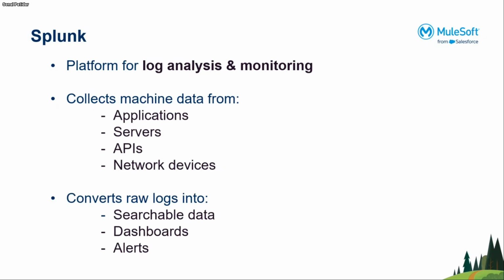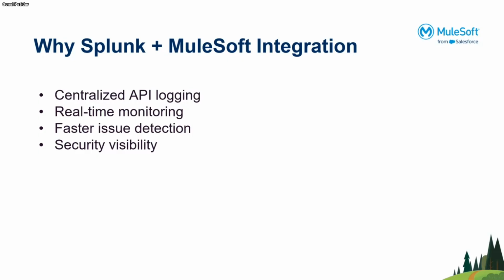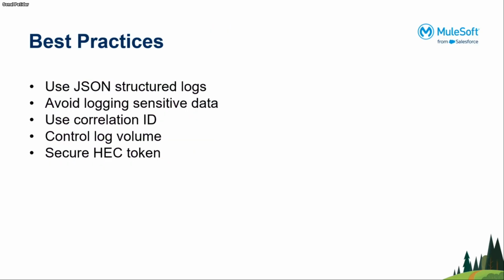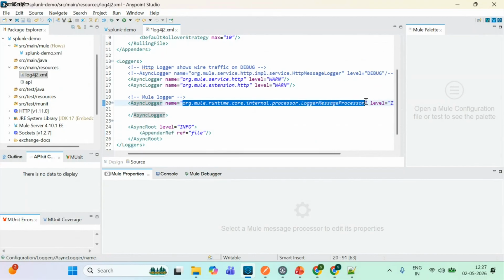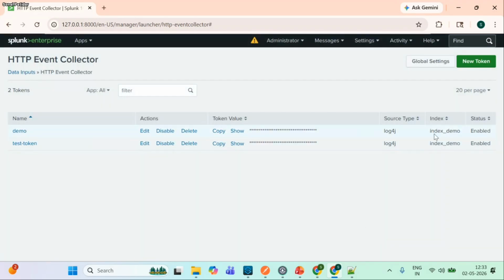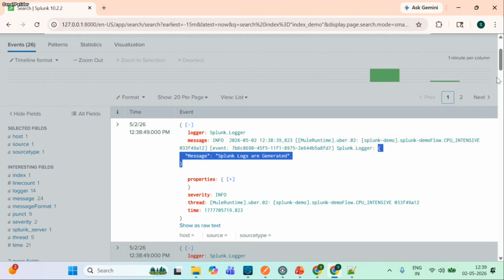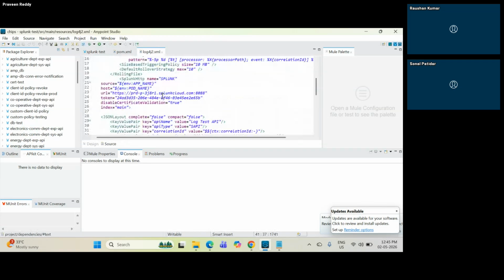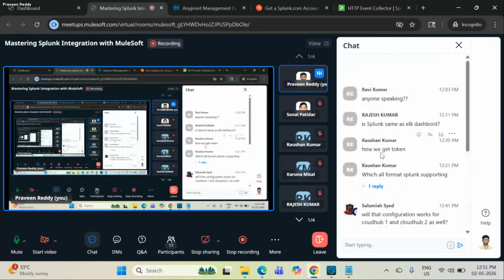Raipur MuleSoft Meetup #3: Mastering Splunk Integration with MuleSoft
Mastering Splunk Integration with MuleSoft

In this session, we dive deep into the world of Splunk integration with MuleSoft and explore how combining these two powerhouse platforms creates unparalleled visibility into your integration ecosystem. The discussion breaks down the essentials of effectively capturing, analyzing, and visualizing MuleSoft data within Splunk.

We also walk through technical implementation strategies, including using the MuleSoft Splunk Connector and configuring the HTTP Event Collector (HEC) for real-time logging. The session highlights expert best practices for building custom dashboards and operational reports, helping developers and architects transform raw logs into actionable business insights.

Overall, this walkthrough provides valuable knowledge for both beginners and seasoned pros looking to enhance their data management, level up their monitoring skills, and build more transparent, enterprise-grade MuleSoft applications.